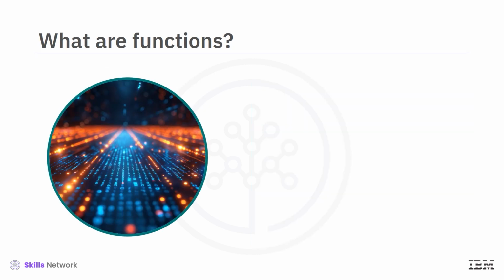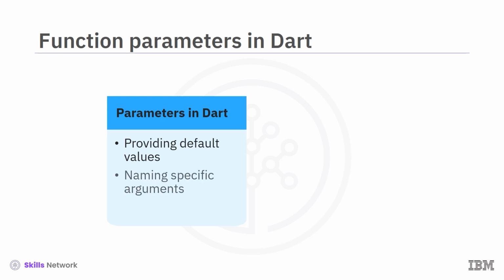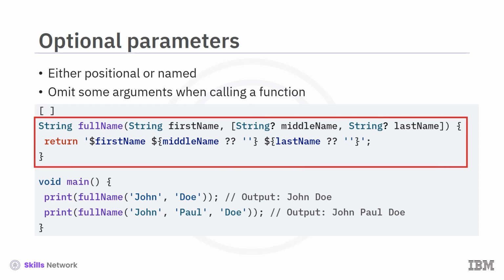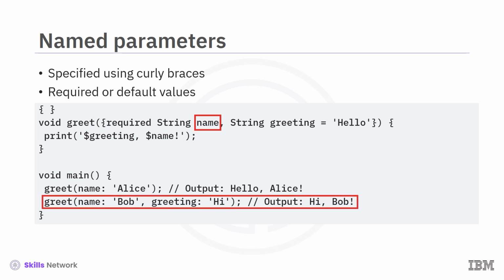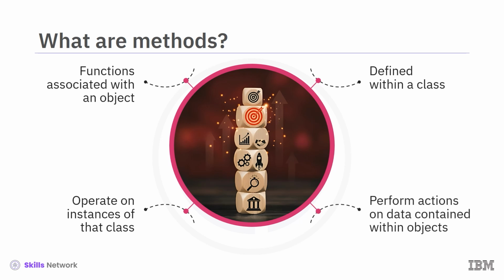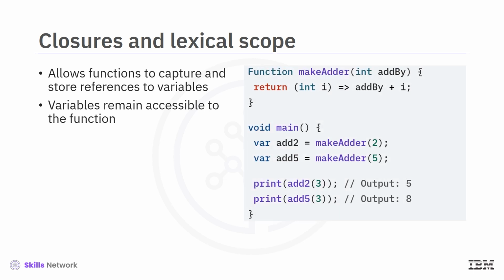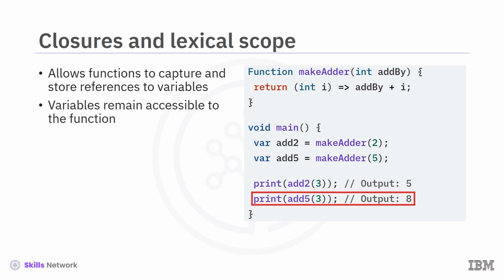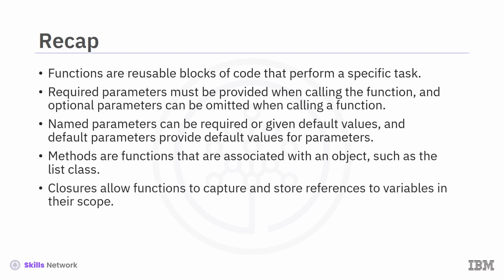Functions and Methods in Dart